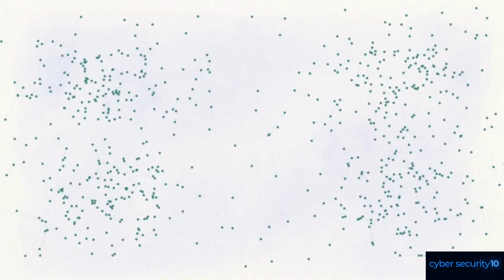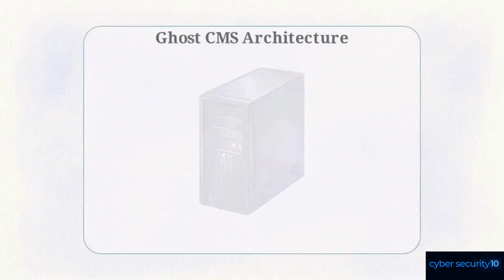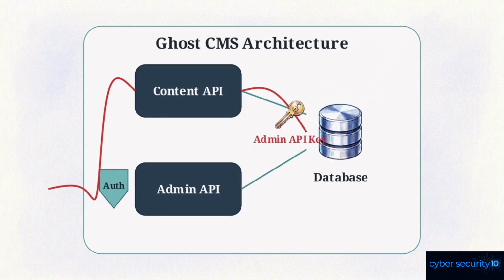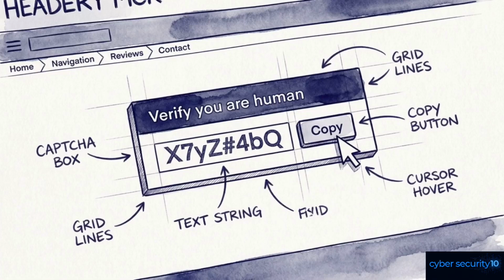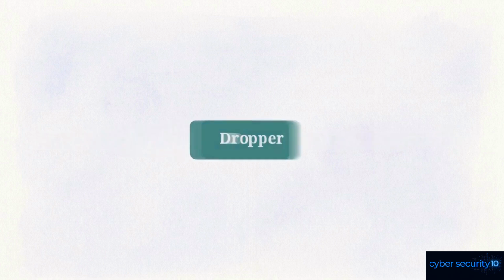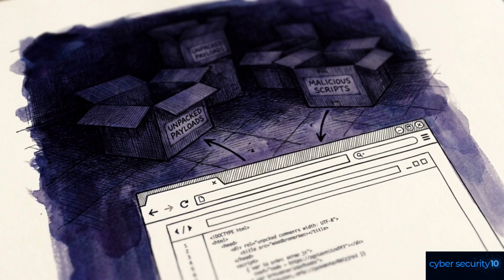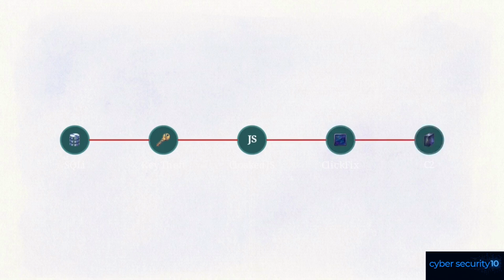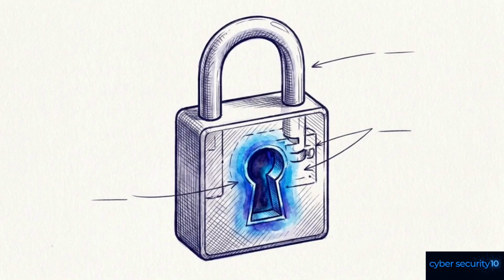Ghost CMS Hack Explained: 700+ Websites Hijacked Using CVE-2026-26980 | ClickFix Malware Attack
A newly discovered critical vulnerability in  Ghost CMS￼ is now being actively exploited by hackers to compromise hundreds of websites worldwide. In this video, we break down the dangerous vulnerability tracked as CVE-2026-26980 and explain how attackers used it to inject malicious JavaScript, launch ClickFix malware campaigns, and hijack more than 700 websites.

We’ll cover:

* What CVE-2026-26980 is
* How the SQL Injection attack works
* Why Ghost CMS websites are vulnerable
* How attackers stole Admin API keys
* What ClickFix malware is
* Real-world impact of this campaign
* Security recommendations for website owners

This is one of the biggest Ghost CMS security incidents of 2026 and every website administrator should understand the risks before it’s too late.

Sources:

* The Hacker News Report￼
* NVD CVE Details￼